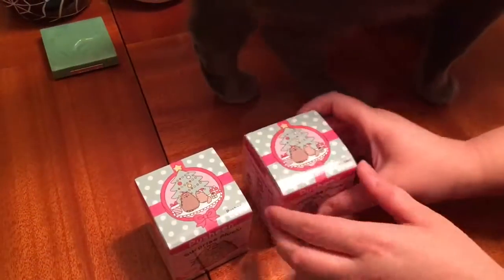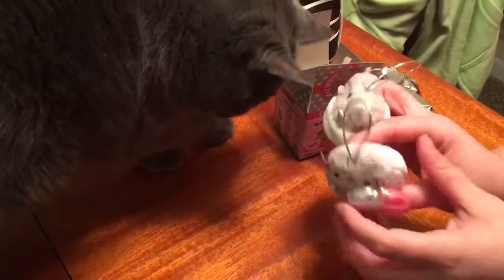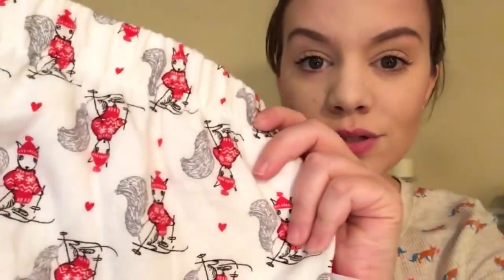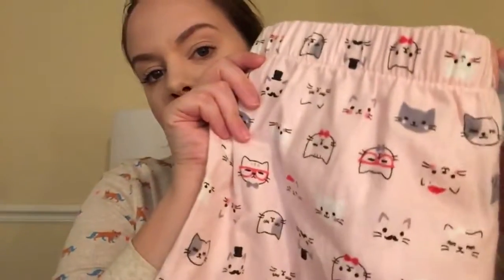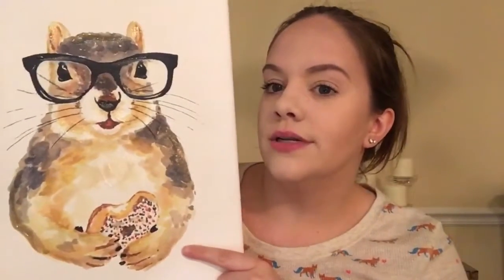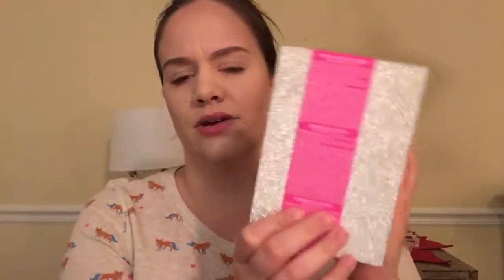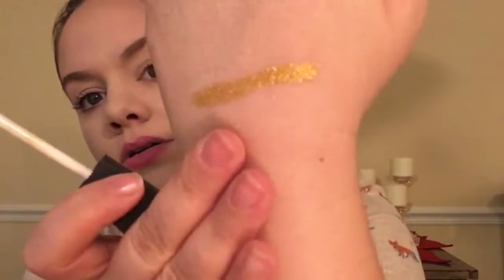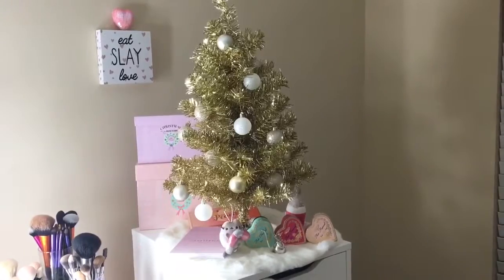Huge Haul and Pusheen Blind Box Unboxing: Sephora, Macys, Target, Bath & Body Works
Hello my loves! Yet another haul for you!
Please leave any video suggestions below!